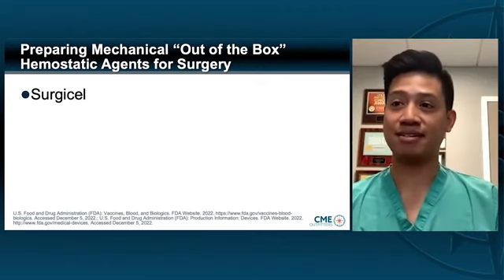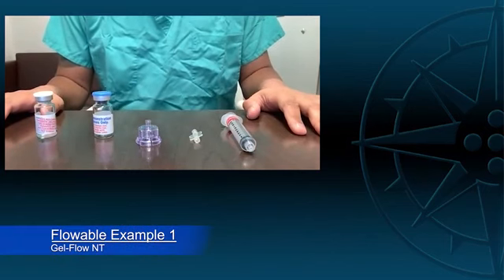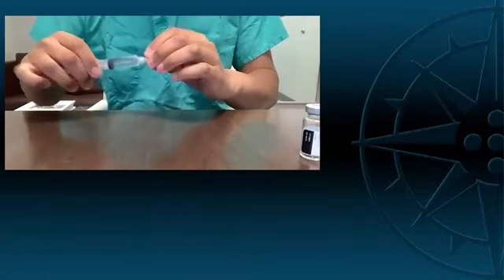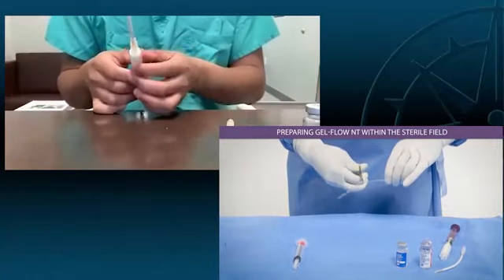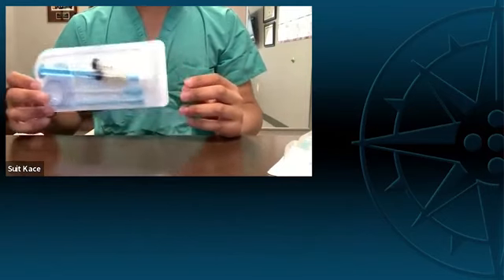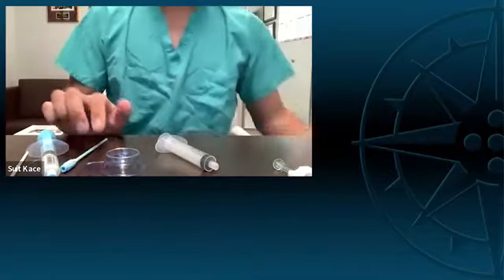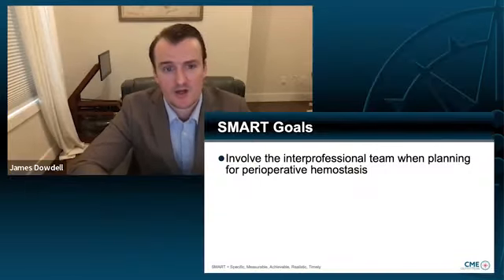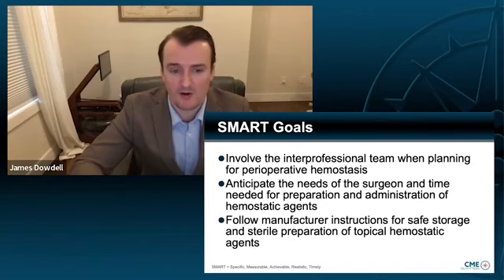Preparing Topical Hemostatic Agents for Use in HOPDs and ASCs